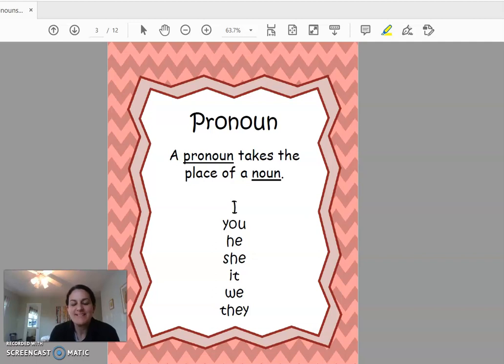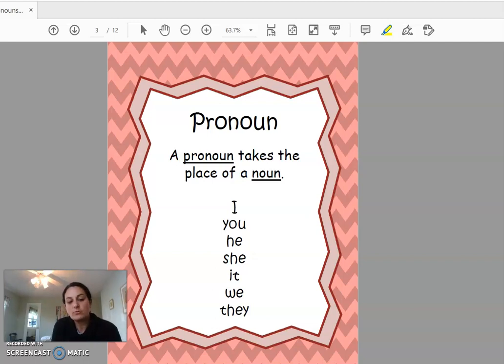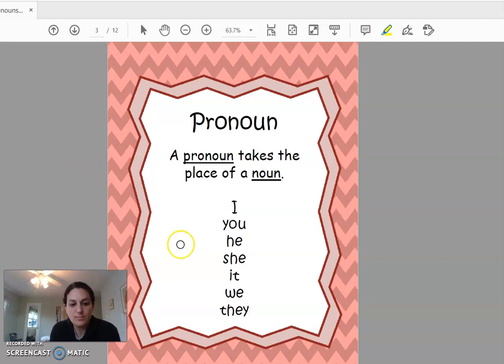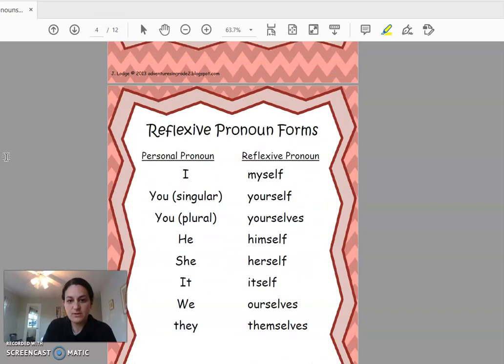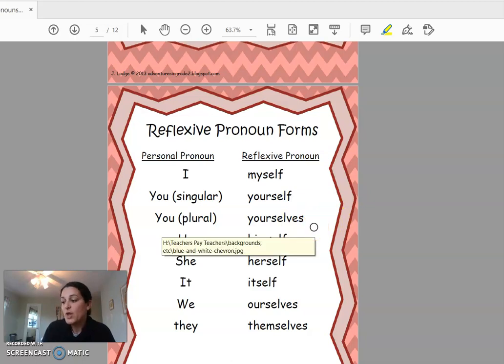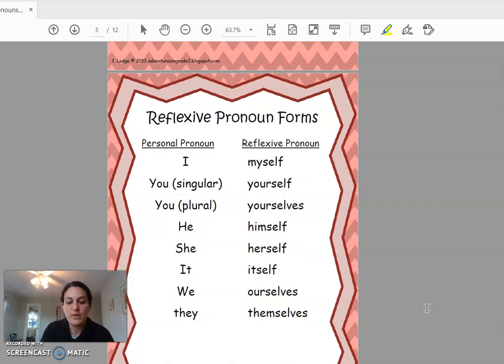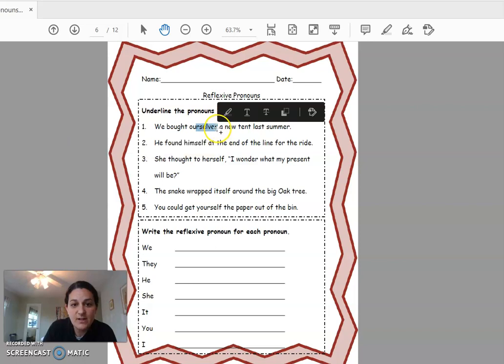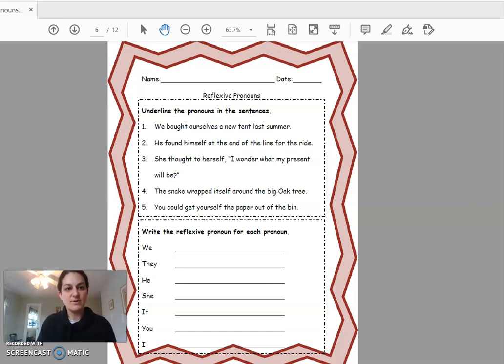Grammar Mon. 4/20